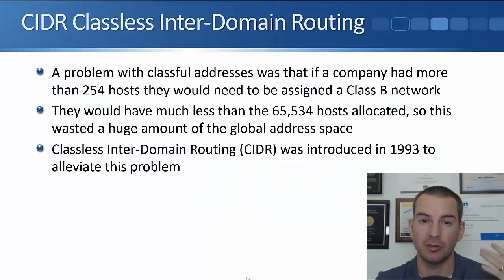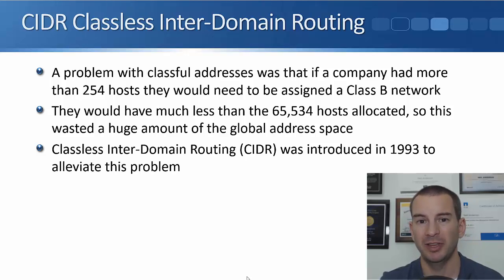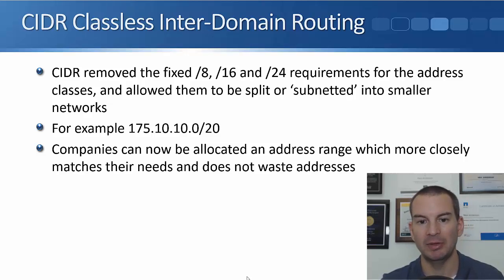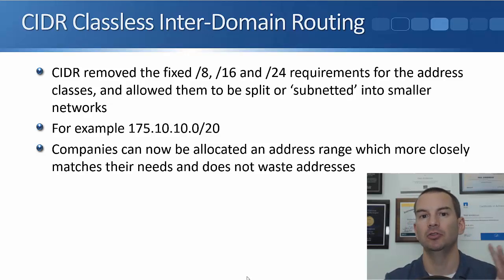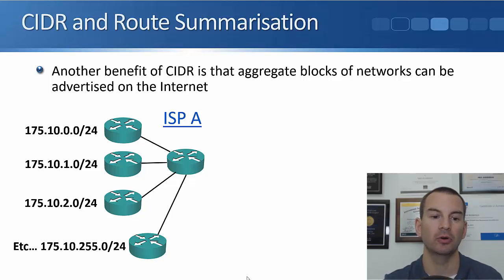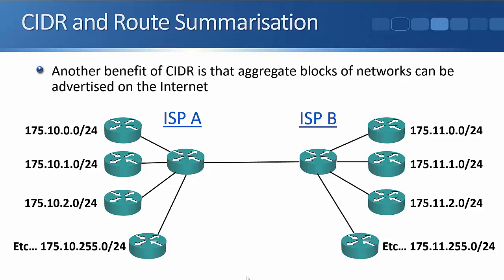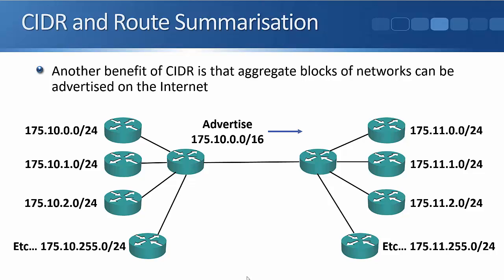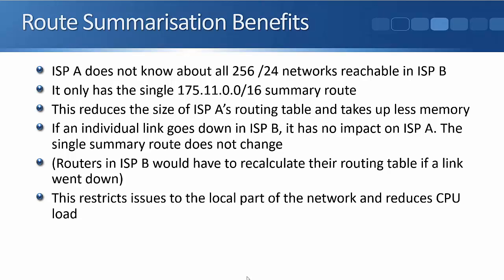Free CCNA 200-301 Course 08-02: CIDR Classless Inter Domain Routing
I explain Classless Inter Domain Routing in this video.

Thanks!
Neil